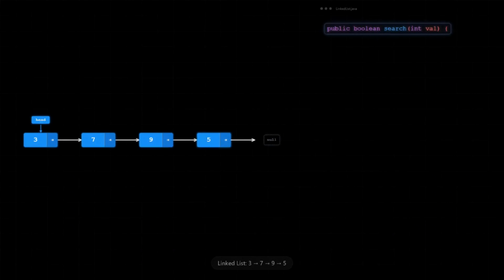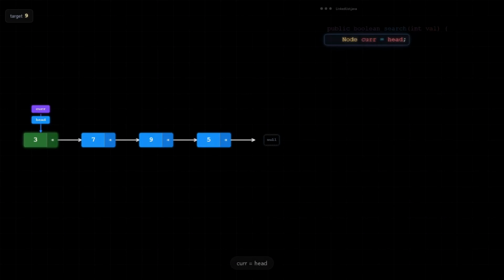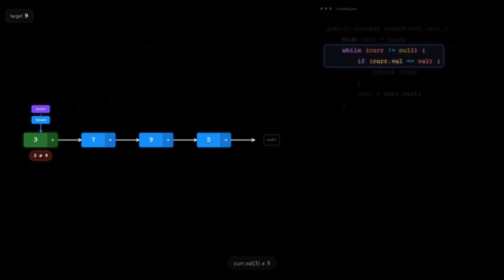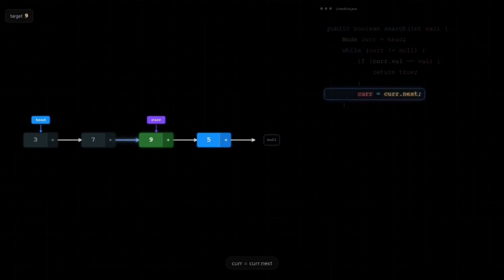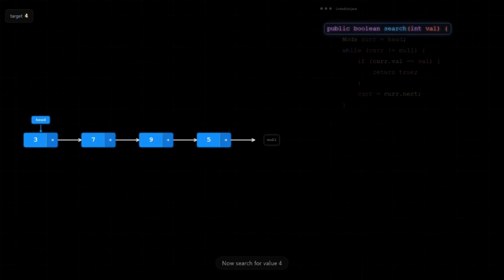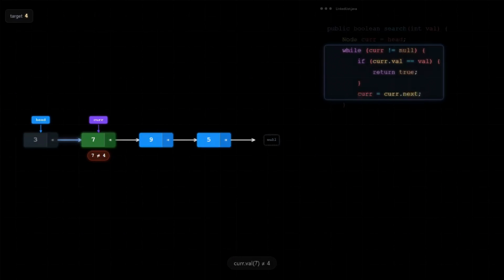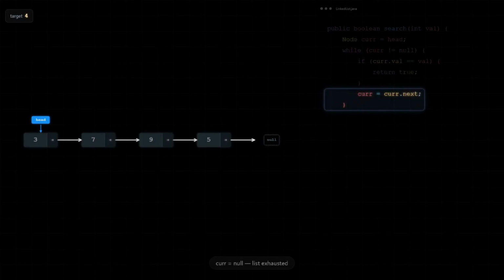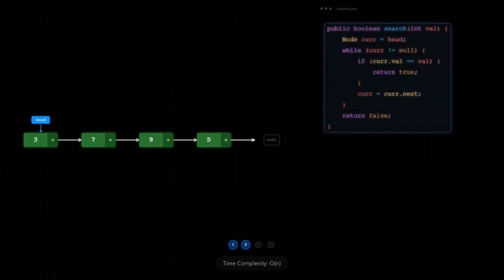Search an Element in Linked List | Full Tutorial for Beginners (DSA)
Struggling with Linked Lists? 🤔

In this video, I break down how searching works in a Linked List in the simplest way possible—with clear explanation, dry run, and Java code.

📌 What you’ll learn:
✔ How traversal works
✔ How to search efficiently

This is a must-know topic for DSA, coding interviews, and placements.